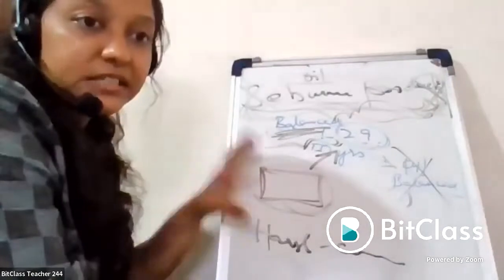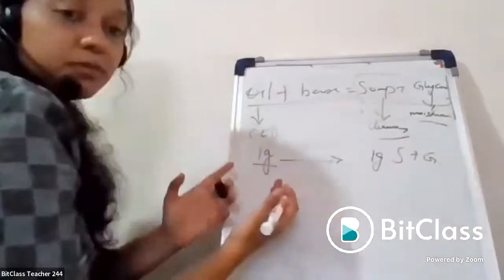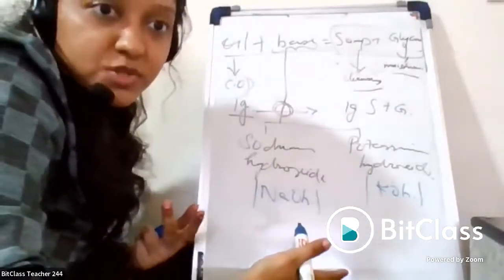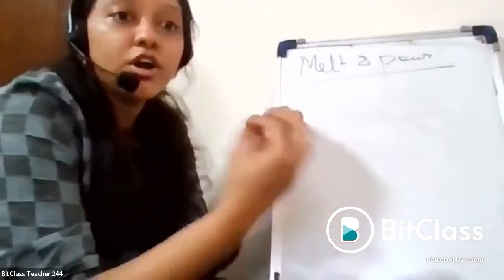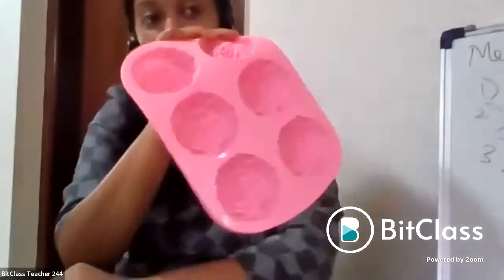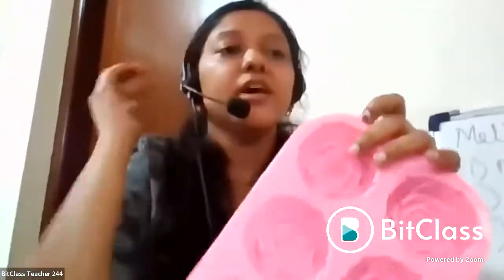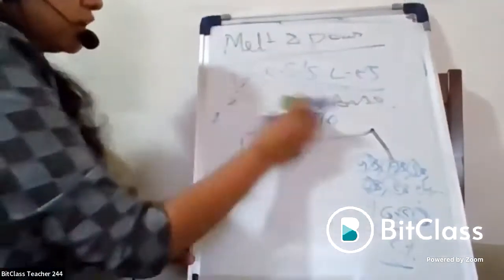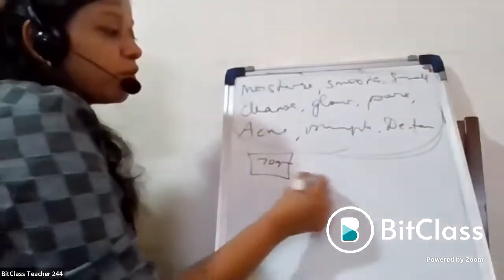LIVE - DIY Organic Bath and Body Product !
make beautiful, natural soaps and bath products, at home, using the ingredients of your choice?

If yes, then this is the perfect course for you!

In this course, you will learn the basic techniques of creating homemade organic soaps. You will also get some insights about oils, kinds of butter, fragrances, and colors so that you can easily create your own recipes.